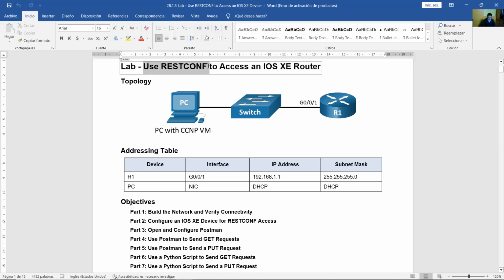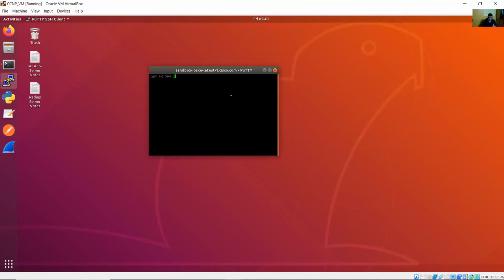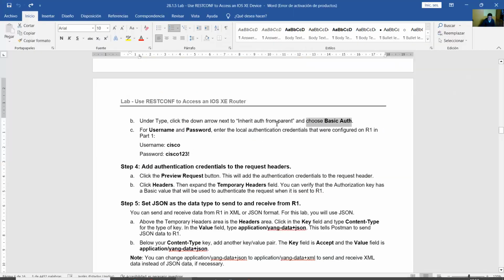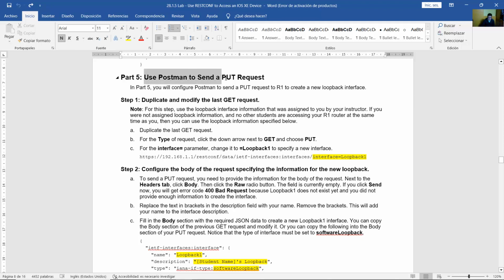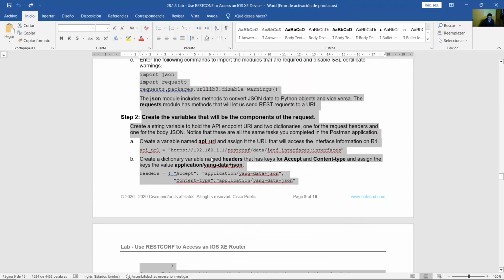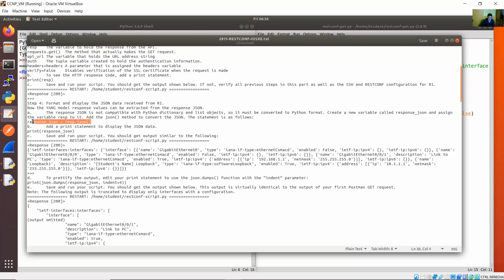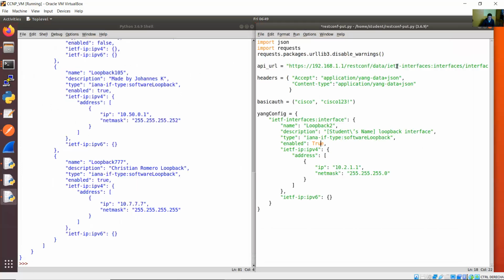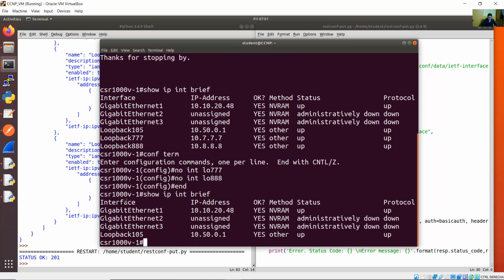28.1.5 Lab - Use RESTCONF to Access an IOS XE Device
Core Networking (CCNP ENCOR v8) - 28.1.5 Lab - Use RESTCONF to Access an IOS XE Device